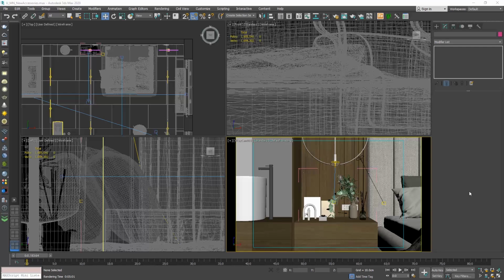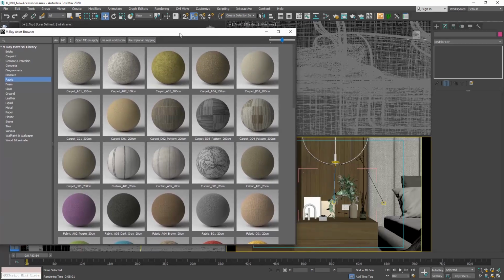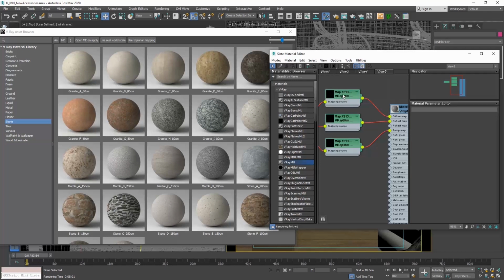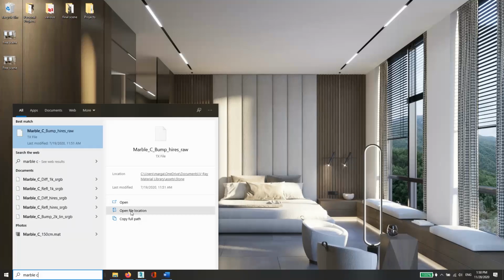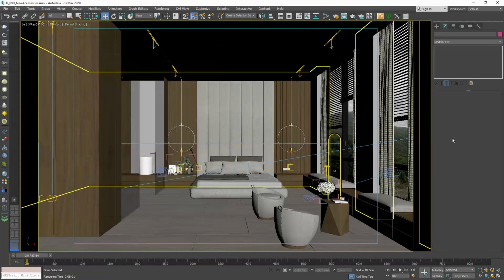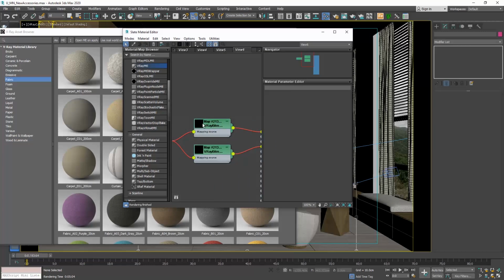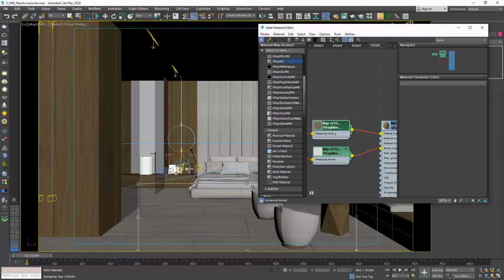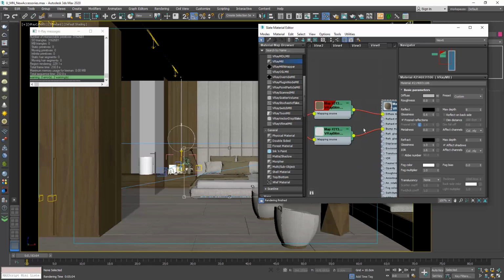V-Ray 5 I Asset Browser I Udemy Course I Part 12